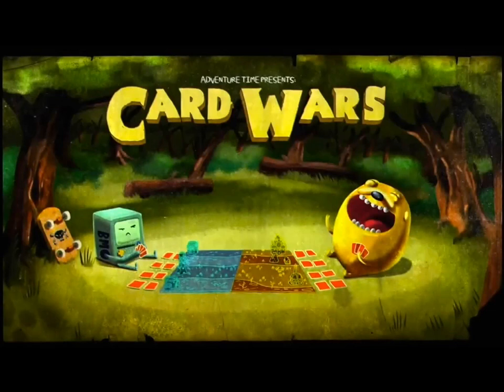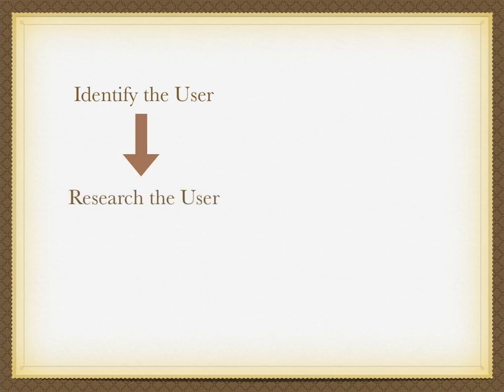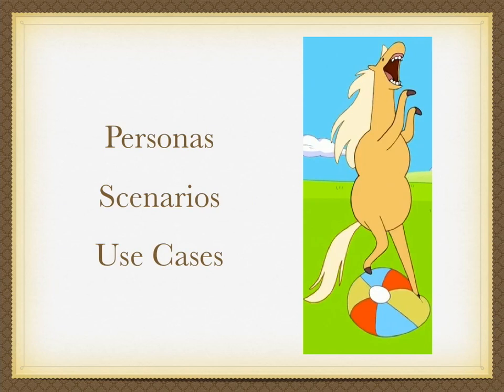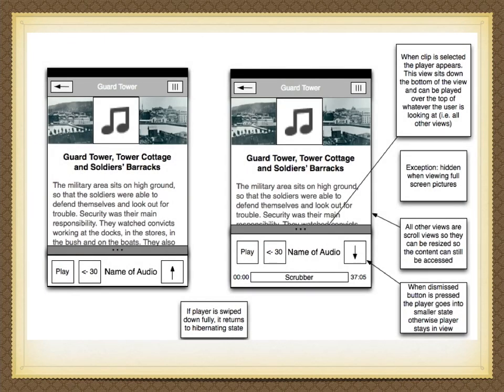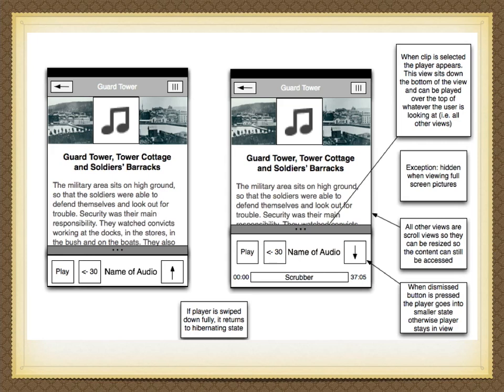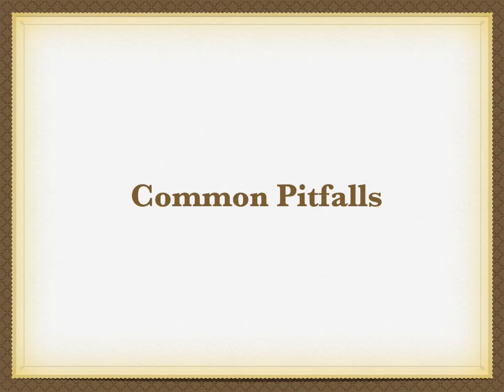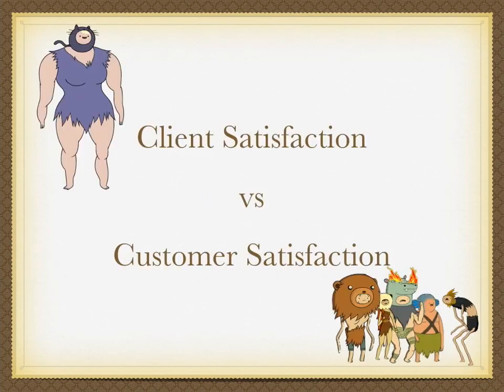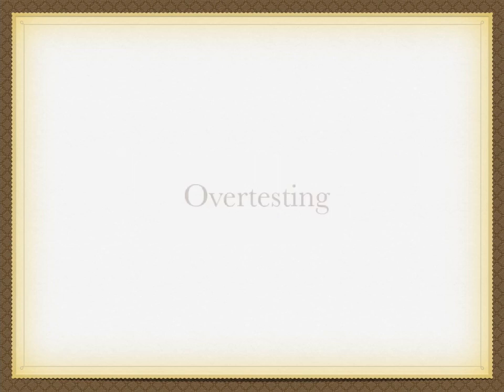User Experience Design for Hyoomans (/dev/world/2013)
Presenter: Nic Wittison

Users are terrible at using apps. They make mistakes, press the wrong buttons and touch everything in the wrong order. The interesting challenge for developers is making sure users don’t notice how terrible they are by crafting resilient, intuitive and non-offensive app experiences.

This talk gives you a run down of why User Experience Design should matter to your project and why it’s important to think about it BEFORE you open Xcode.

It covers the basics of User Centred Design and User Testing as well as highlights some of the common usability traps people fall in to when developing apps. By the end of the talk you should have an understanding on how to approach the creation of new interfaces and how to iterate and design Hyooman proof apps.